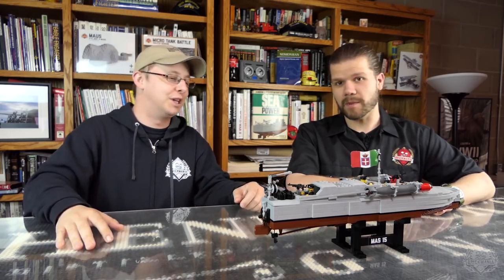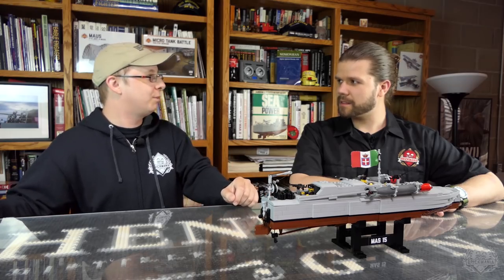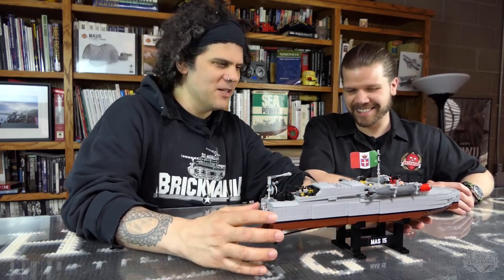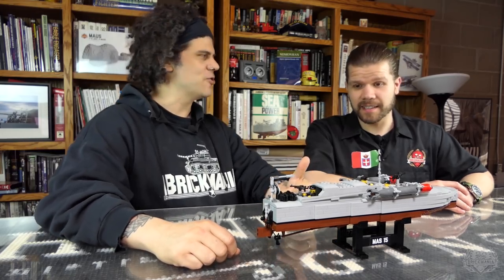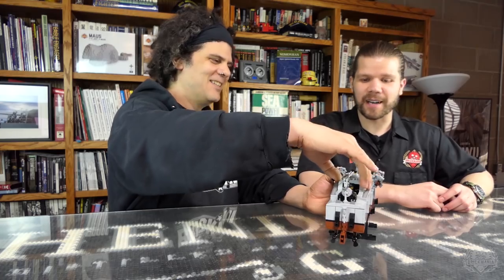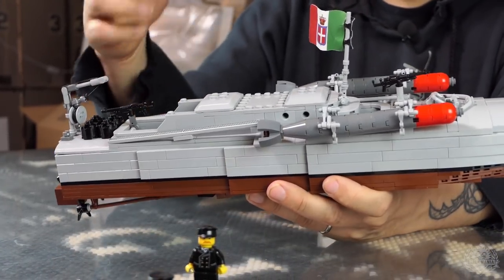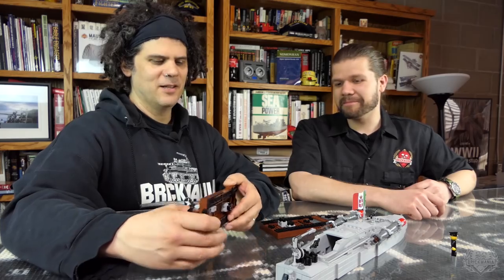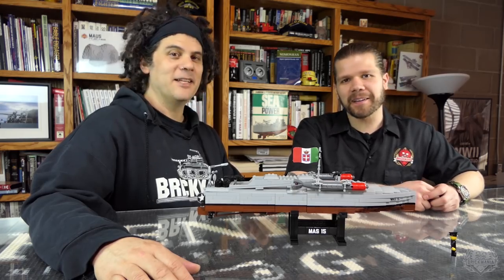MAS 15 - Custom Military Lego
About MAS 15 - Italian World War I Motor Torpedo Boat

Lightly armed and fast, the Italian-built MAS 15 was one of the first historical examples of a torpedo boat in action. The development of large battleships and cruisers also brought about new and creative ways to sink these floating fortresses. Armed with two torpedoes, the Italian MAS (motoscafo armato silurante) was designed for this purpose.

We’ve got Dan, Lando and Professor Fitz discussing our new kit – the MAS 15 – in this episode of Brickmania TV!

Official release date is Monday, June 4, 2018.